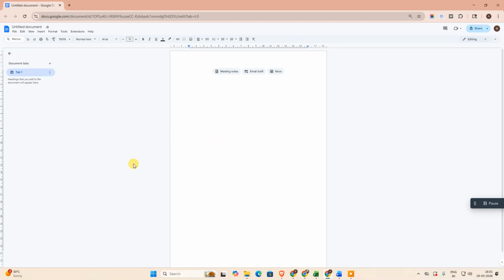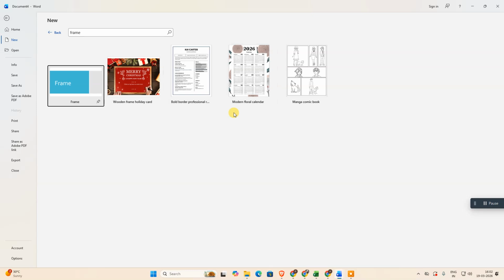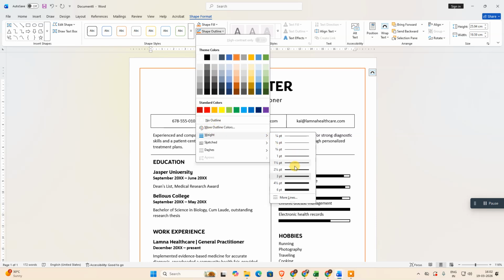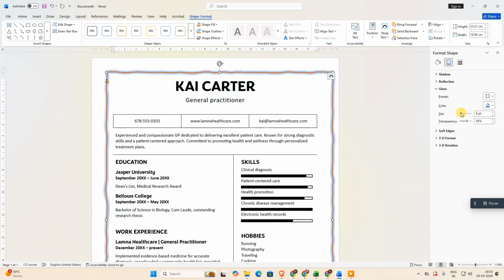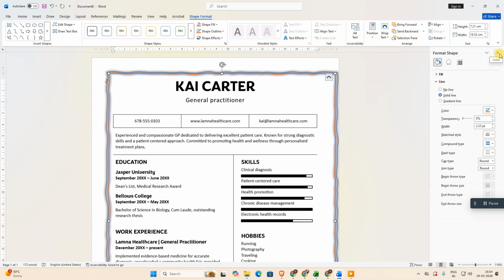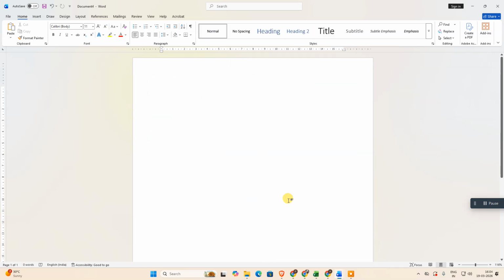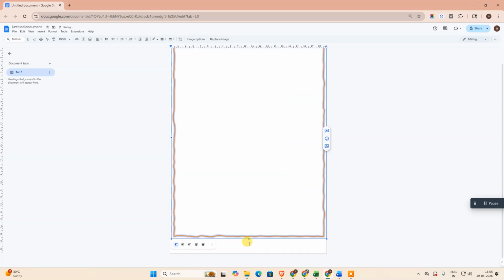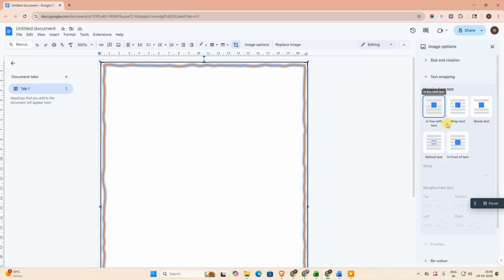How to Put Decorative Border and Pretty Border Frame on Google Docs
How to add decorative and stylish borders in Google Docs. Step-by-step guide on how to insert decorative borders and visually appealing frame designs into your Google Docs documents